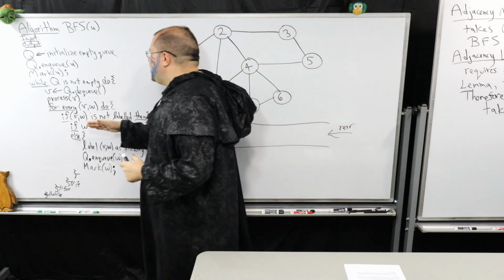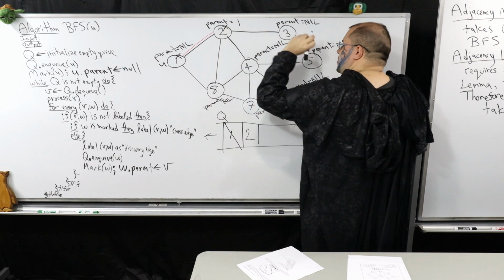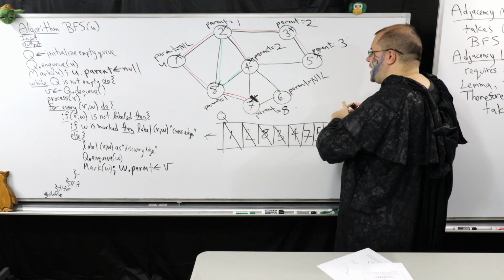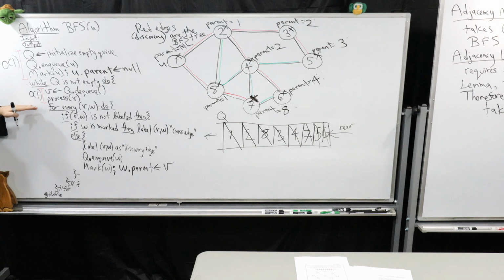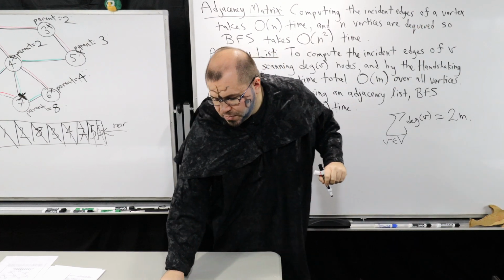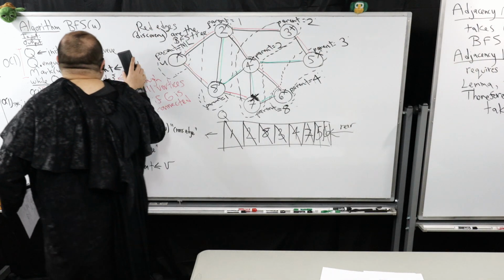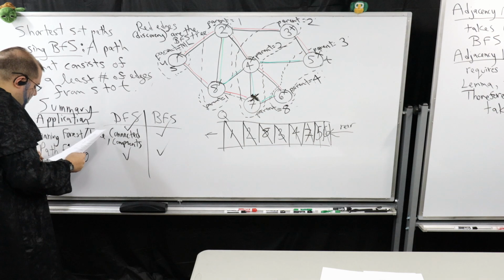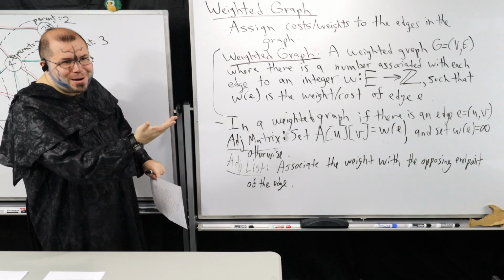F2021 CS 340 Lecture 24 (Breadth-First Search, BFS Tree, Applications, Weighted Graph)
Today we talked about BFS and then a bit about weighted graphs.  When we come back next time I will be talking about Minimum Spanning Trees!

Time Stamps:
0:00 Opening/Costume Fun
1:53 Reminder of BFS, BFS Tree, Example
21:48 Complexity Analysis of BFS
33:20 What do Back Edges and Cross Edges mean?  Layers/levels in a BFS tree.
39:15 Shortest s-t Paths using BFS, Summary
47:30 Weighted Graph